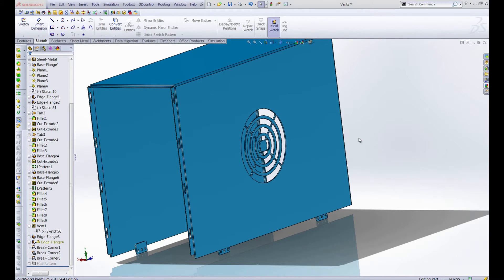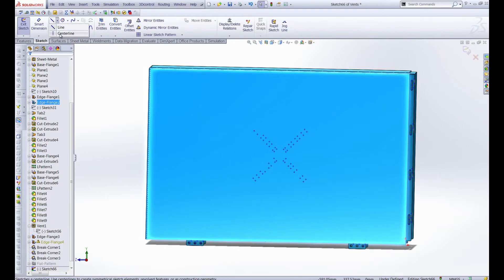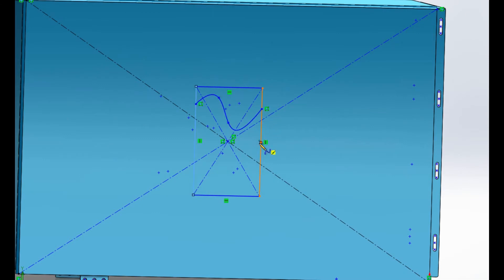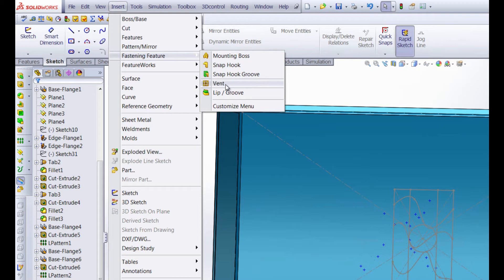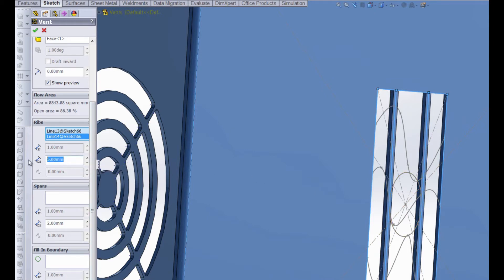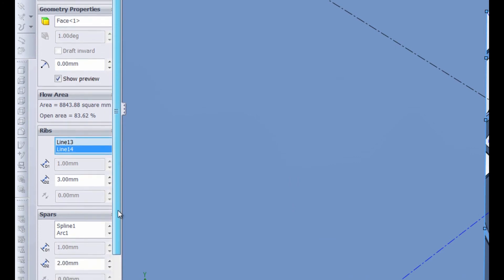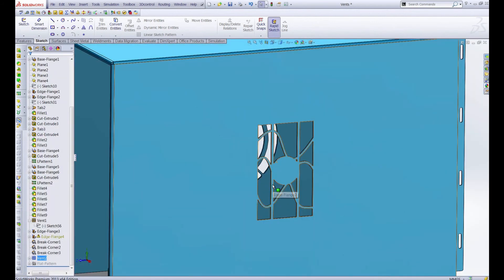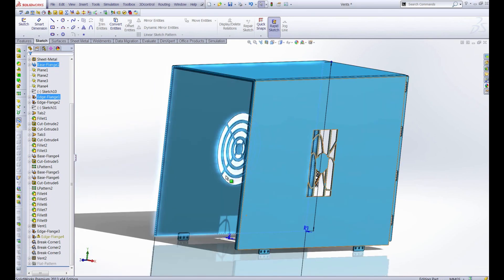Weekly Productivity Enhancer: Vents In SolidWorks 2013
The good people at SolidWorks are seemingly working around the clock to bring you more functionality, more tools, and more ways to save you time. The Vents tool is a perfect example of this dedication to efficiency. SolidWorks has combined many different tools in one handy property manager. No matter how complex or simple your vent sketch may be, SolidWorks allows you to create it with the greatest of ease. This video walks you through every step of how to use the Vents tool.